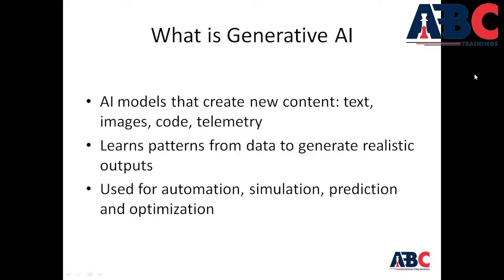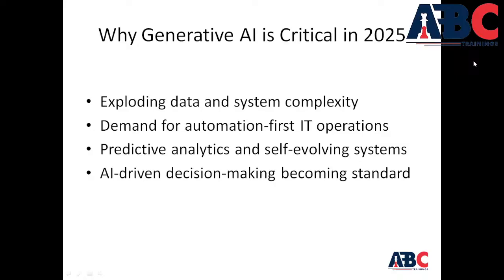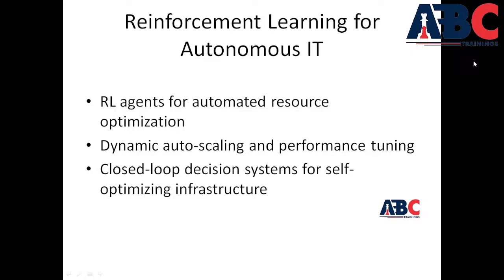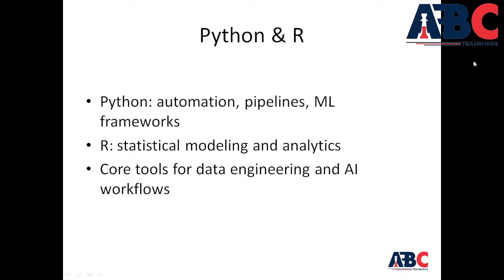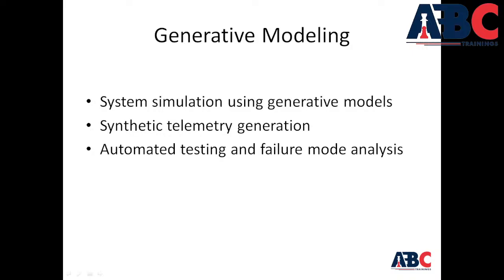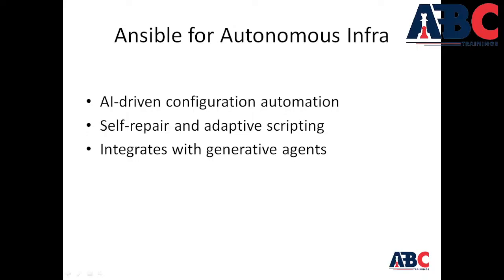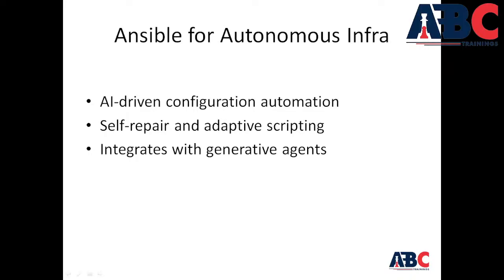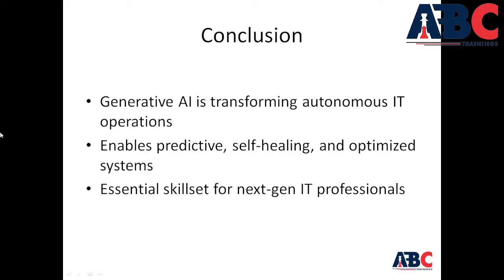Generative AI for Autonomous IT Operations & Systems Optimization | Next-Gen AIOps 2025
Welcome to Next-Gen AIOps 2025, a complete webinar designed for beginners, IT professionals, cloud engineers, DevOps engineers, and AI learners who want to master Generative AI, Reinforcement Learning, and Autonomous IT Operations for modern enterprise systems.

In this session, we will explore how Python, R, TensorFlow, PyTorch, LLMs, Ansible, and Terraform are used to automate IT workflows, generate runbooks, simulate failures, and build systems that repair and optimize themselves.
You will learn practical AIOps workflows, automated diagnostics, synthetic telemetry generation, and how generative AI enables organizations to run large-scale IT systems autonomously and efficiently.

What is Generative AI and why it matters for AIOps in 2025
Generative AI for automated IT workflows

Auto-generated runbooks, configuration scripts, troubleshooting guides

Automated incident response workflows

Intelligent log, telemetry, and anomaly generation using LLMs

Reinforcement Learning for Autonomous IT

RL agents for resource optimization

Auto-scaling, cloud performance improvement, and system tuning

Closed-loop optimization for large-scale infrastructure

Python and R for Generative AI Pipelines

Data engineering for AI-driven operations

Synthetic telemetry and log generation

Automation scripts used in IT operations

TensorFlow and PyTorch

Generative models such as GANs, VAEs, and Diffusion Models

Reinforcement learning for infrastructure optimization

Model training for predictive maintenance and automated decision-making

LLMs for IT Automation

Automated runbook creation

Anomaly synthesis and incident simulation

Predictive modeling and intelligent recommendations

Ansible and Terraform for Autonomous Infrastructure

Self-repairing configuration pipelines

Auto-remediation workflows

AI-driven Infrastructure as Code (IaC) management

Technologies and Tools Covered

Programming and AI
Python
R
TensorFlow
PyTorch

Cloud and Automation
Ansible
Terraform

AIOps and Generative Modeling
Synthetic telemetry
System simulation
Automated testing and fault injection

Industry Topics

Autonomous IT Operations
Synthetic data for predictive failure analysis
AI-driven cloud optimization
Self-healing infrastructure
Enterprise-level case studies

Career Insights

Salary Range for AIOps and Generative AI Roles
India: 10 LPA to 28 LPA
Global: 100,000 to 180,000 USD per year

Top Hiring Companies
Google, Microsoft, Amazon, IBM, Accenture, Deloitte, Infosys, TCS, ServiceNow, Oracle

In-demand Roles
AIOps Engineer
Generative AI Engineer
AI and ML Engineer
DevOps and Automation Specialist
Cloud Optimization Engineer

Why You Should Watch This Webinar

By 2025, enterprises rely heavily on autonomous operations to manage large-scale, complex cloud and IT environments.
Generative AI and reinforcement learning enable capabilities such as automated documentation, predictive maintenance, self-healing infrastructure, automated runbooks, synthetic testing, and continuous optimization.

This webinar provides a strong foundation for anyone preparing to enter fields such as AIOps, AI automation, cloud optimization, or ML engineering. It covers topics ranging from basic automation scripts to advanced generative pipelines and self-evolving IT systems.

About ABC Trainings

ABC Trainings offers job-oriented programs in AI, Automation, AIOps, Cloud Computing, and DevOps for students and working professionals.
Our courses are practical, industry-focused, and include real-time project experience.

Stay updated with tutorials and sessions on Generative AI, Python, R, Cloud Computing, DevOps, AIOps, Machine Learning, and Intelligent IT. New videos are uploaded every week to support your learning and career growth.